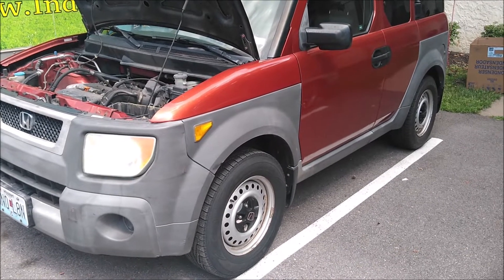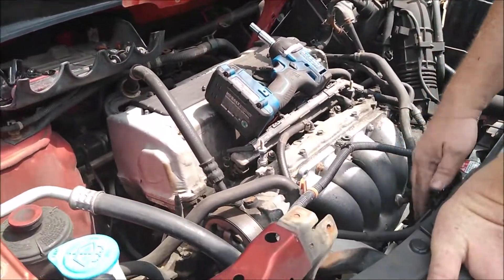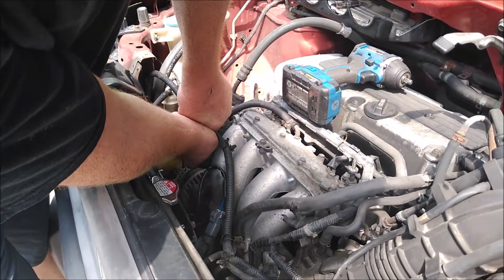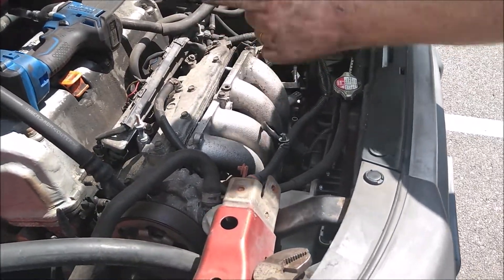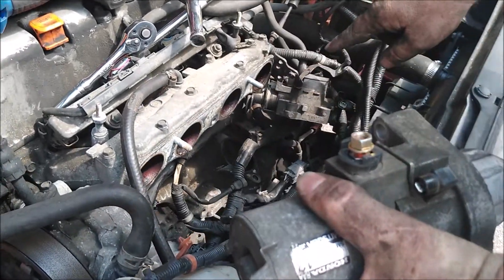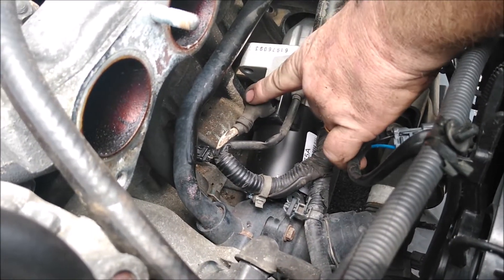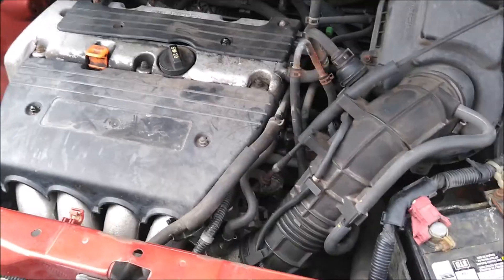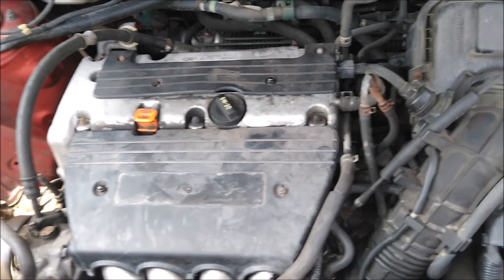2004 Honda Element 2.4 Starter Replacement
This starter would crank the engine for about 2 seconds and then it sounded like the battery was going dead, tested the battery and it was fine checked for voltage drops to starter all good. New starter and its back on the road.